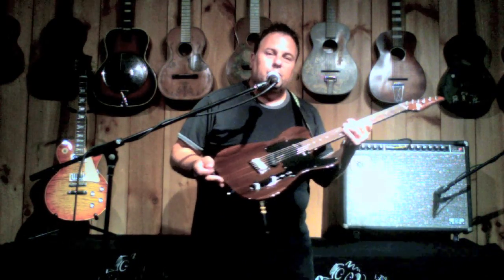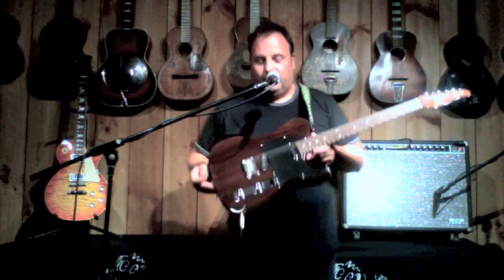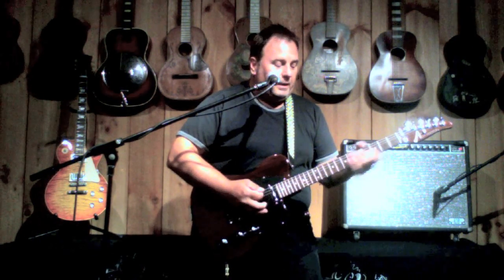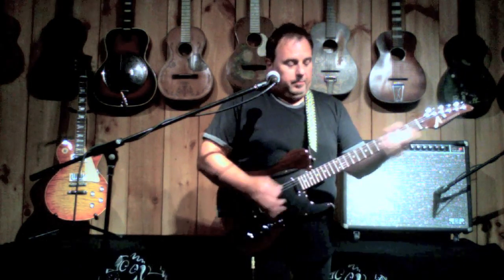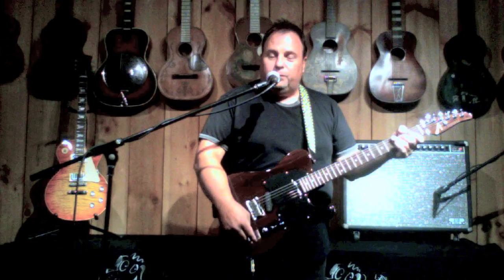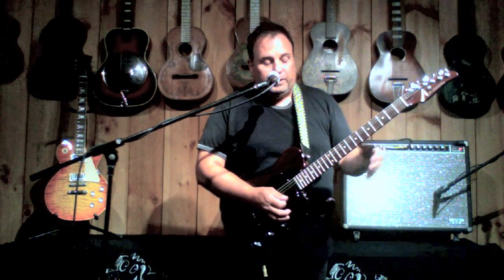Garrett Park Guitars - Tom Anderson Short Hollow T Classic Rosewood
Garrett Park Guitars

Played with:
1976 Musicman 212 65

Boss SD-1 Super Overdrive

Boss CS-3 Compression Sustainer

Since 1991

Located in Annapolis, Maryland USA

Store Hours:
10AM-8PM Monday-Friday, 10AM-5PM on Saturday and closed on Sunday.

New - Used - Vintage - Gear Hard to Find Items